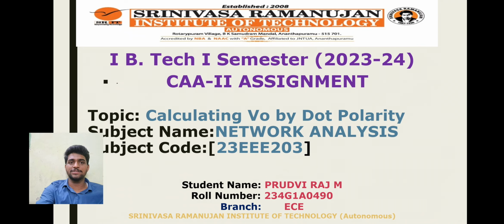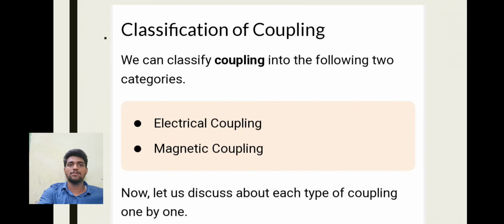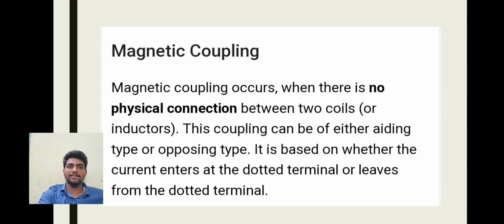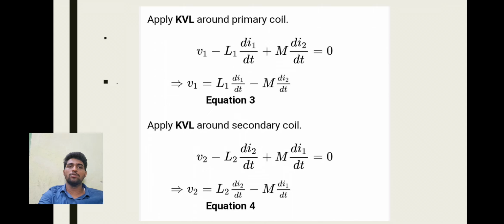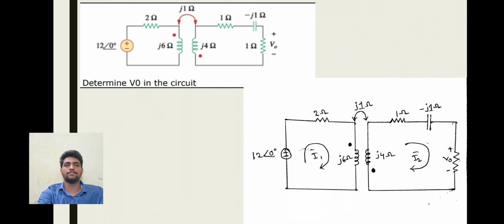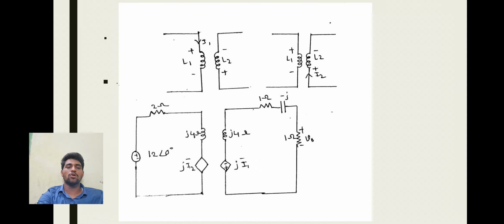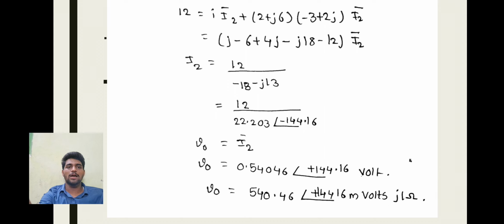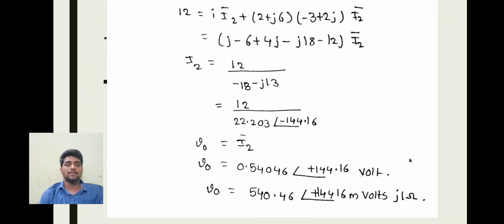Calculating The Vo by dot polarity method